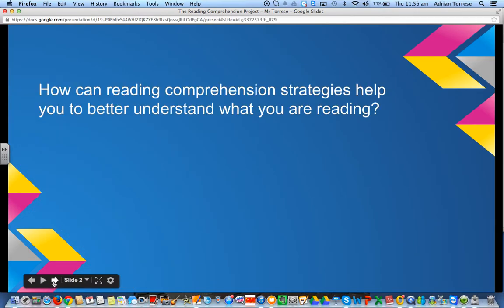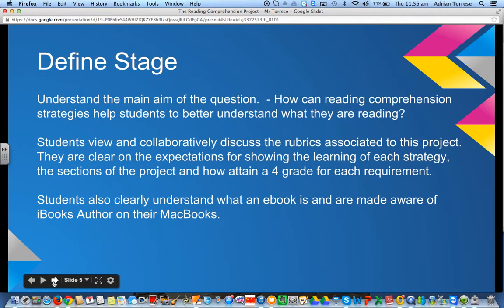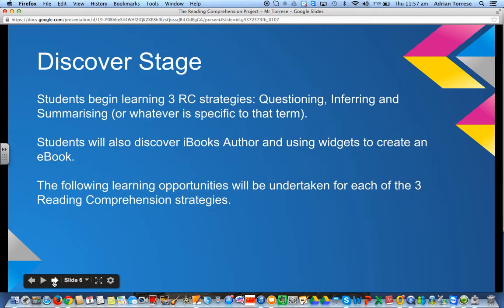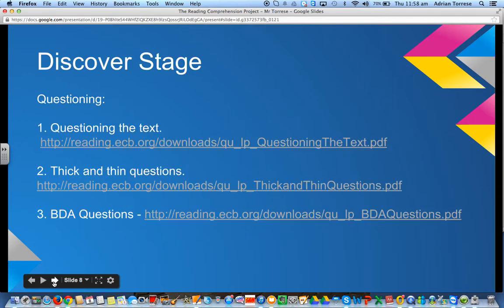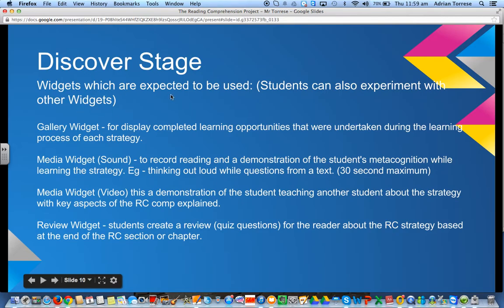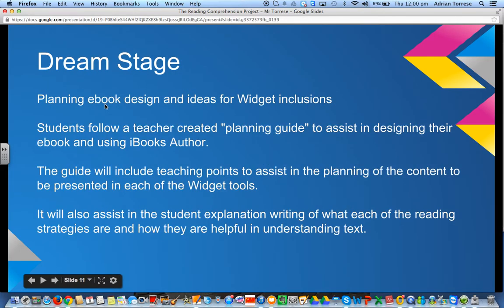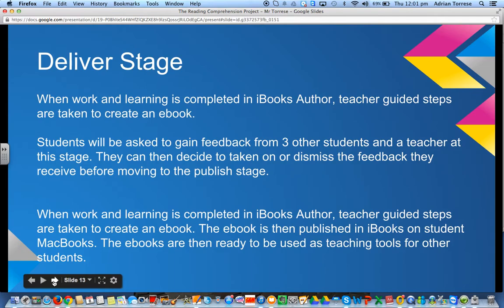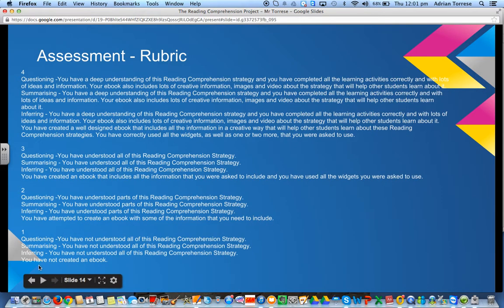reading comp project video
RC